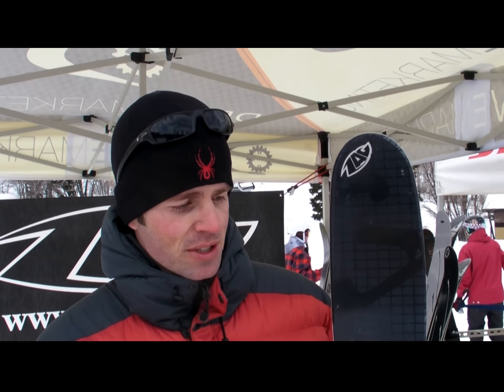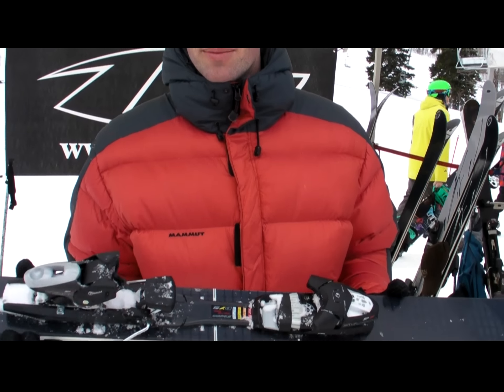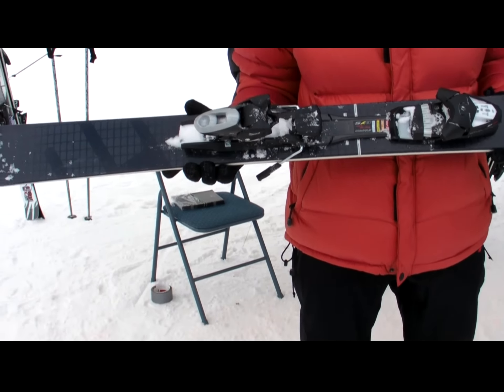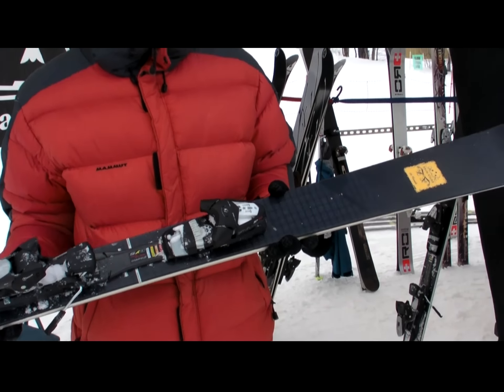Sneak Preview 2011 Zag Skis Heli Gold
Sneak peek at Zag Skis 2011 Heli Gold all-mountain ski presented by Cameron Eggertz at the WWSRA on snow demo at Snowbasin, Utah, February 9, 2010.